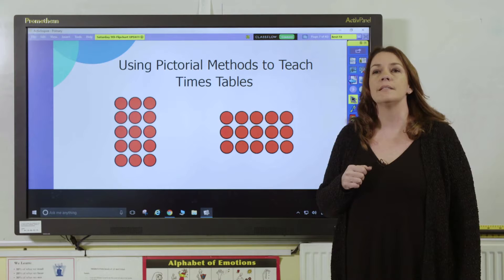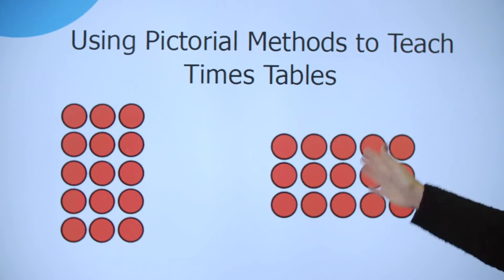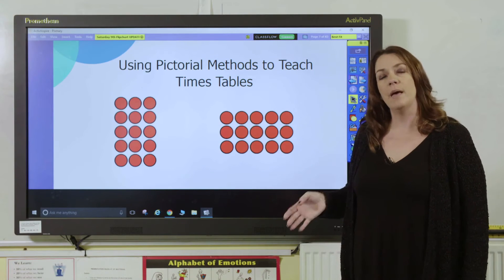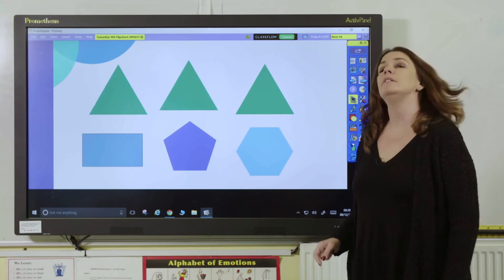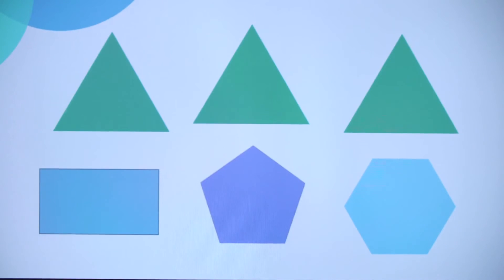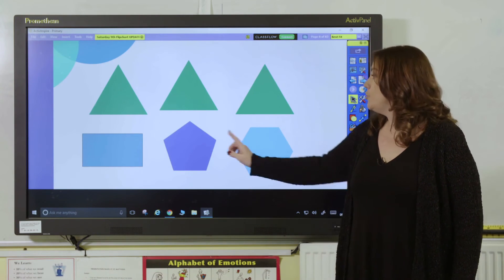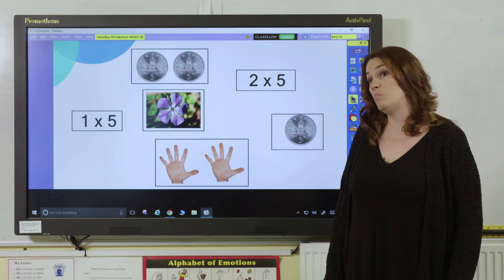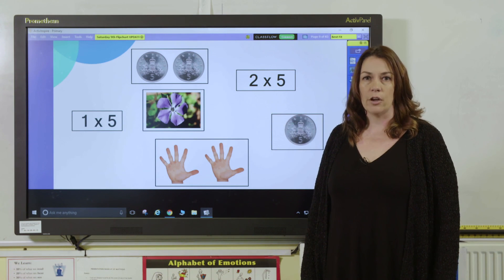How To Use Pictorial Methods To Teach Times Tables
Utilize pictorial methods to reinforce times tables knowledge in the classroom.

In this Maths in Minutes video, educators can explore three simple ideas on how to use various pictorial representations to strengthen students' understanding of times tables. The video provides practical tips on incorporating visual aids to make learning times tables more engaging and effective.

00:00 Introduction
00:15 Tips Before Using Pictorial Methods
00:24 Example Problem 1
01:20 Example Problem 2
01:50 Example Problem 3

For more resources on times tables and other mathematical topics,